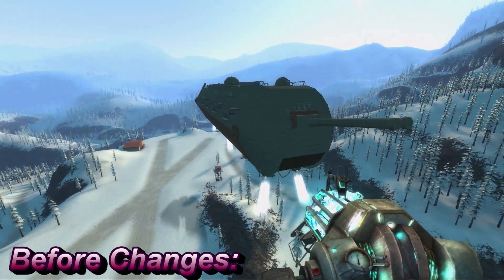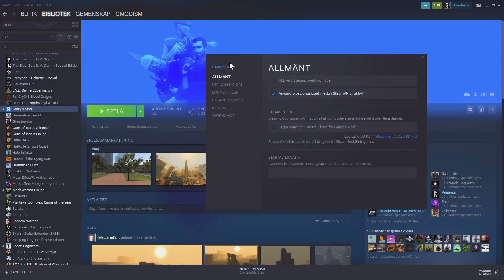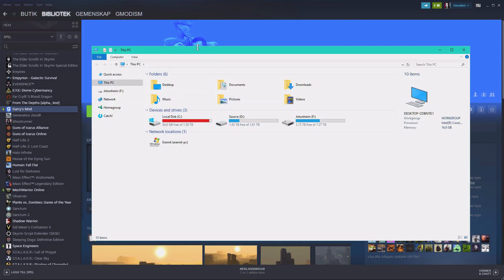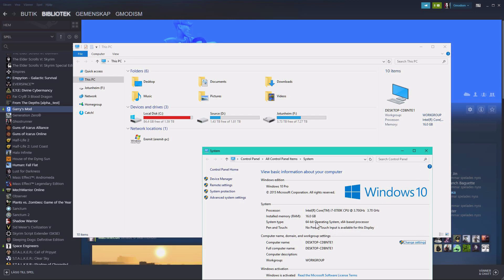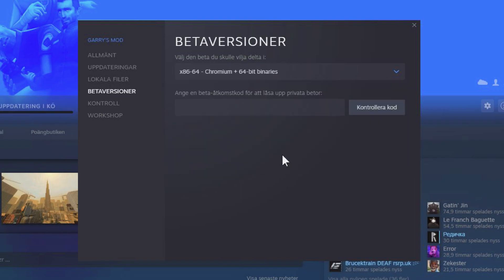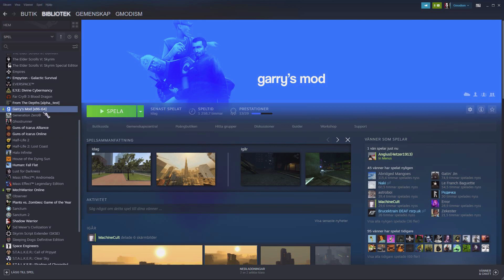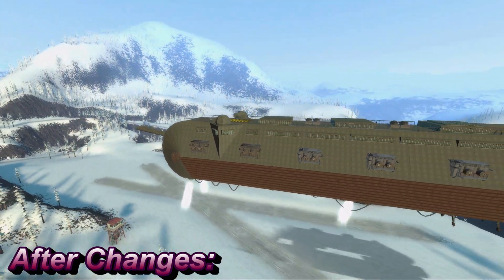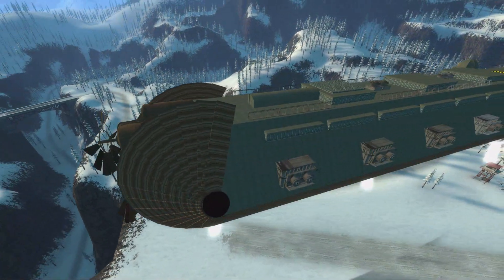How to Drastically Improve Performance & FPS in Garry's Mod With One Setting! - Get 64-bit Gmod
This time I am going to show you and prove how we can drastically improve performance in garry's mod with one setting in steam with enabling 64-bit gmod, this gives you more FPS because the computer can work much more efficiently, I more than doubled my performance under heavy load from 17 FPS to 55 FPS, actually more than 3 times the fps I had so the title is not even clickbait but just facts, please tell me how much your performance improved by doing this in comments!

00:00 Intro
00:46 Demonstration of FPS before improvements
01:01 Making Gmod run on 64-bit via steam settings
03:17 Starting the game in high performance 64bit
03:40 Demonstration of FPS after improvements
04:47 Ending notes and additional information